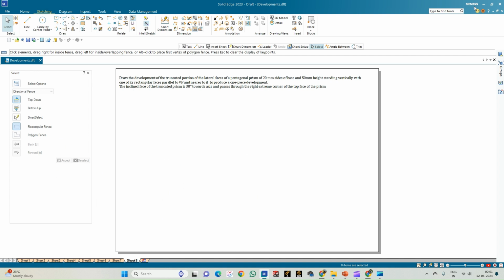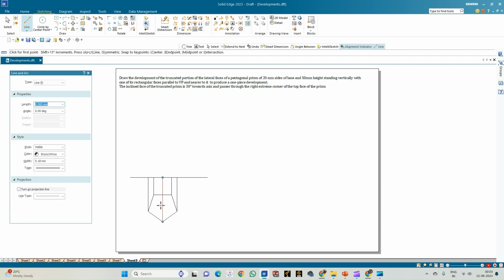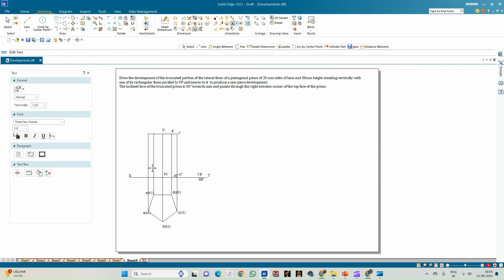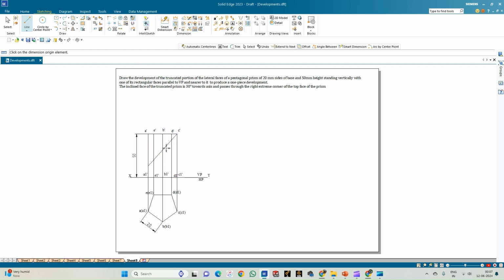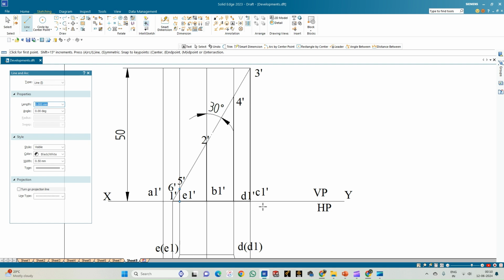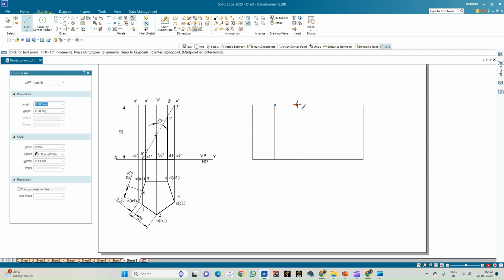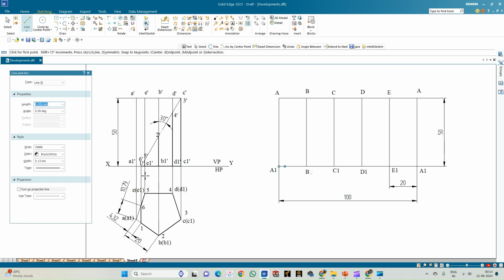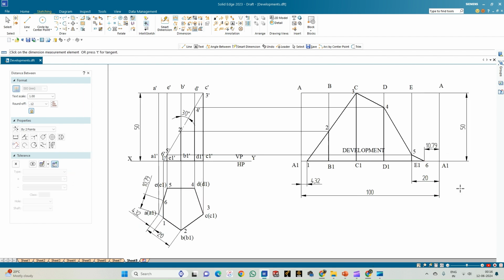Development of Lateral Surfaces of Solid Pentagonal prism 02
Draw the development of the truncated portion of the lateral faces of a pentagonal prism of 20 mm sides of base and 50mm height standing vertically with one of its rectangular faces parallel to VP and nearer to it  to produce a one-piece development. The inclined face of the truncated prism is 30° towards axis and passes through the right extreme corner of the top face of the prism.